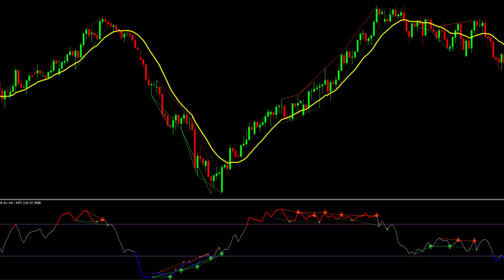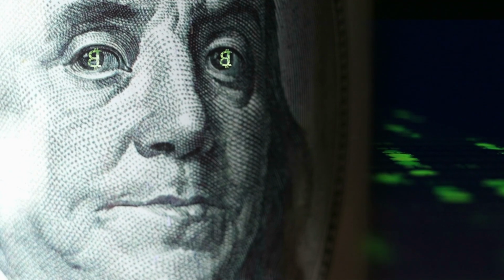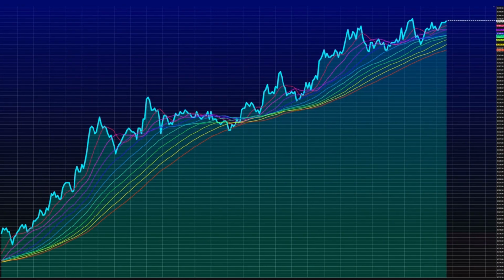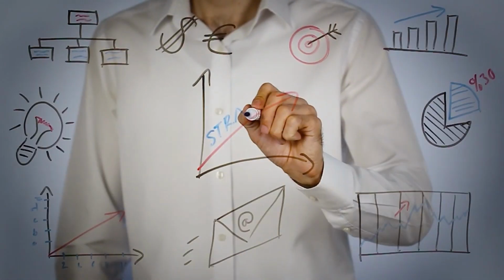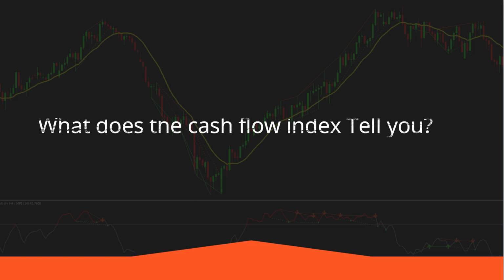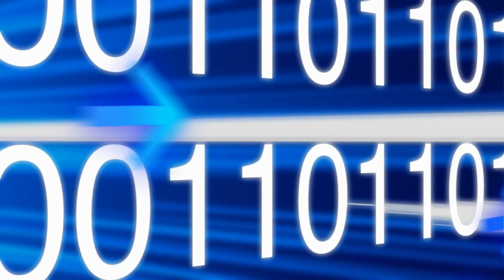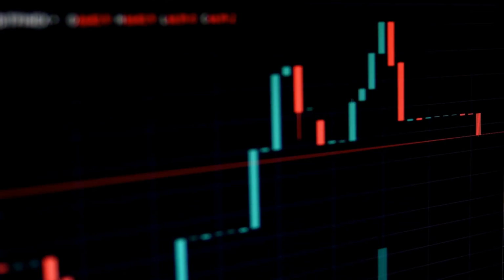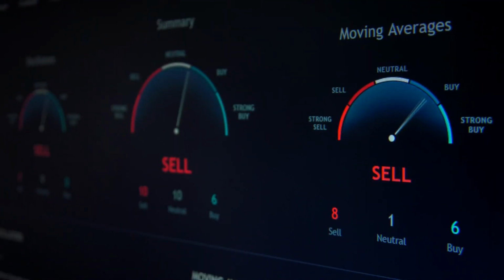Money Flow Index Divergence Trading Money Flow Index Strategies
Money Flow Index Divergence Trading Money Flow Index Strategies Check It Out!

In order to learn about money flow index trading, you must

This video is all about money flow index trading information but also try to cover the following subject:
-Money Flow Index Divergence
-money flow index strategies
-money flow index indicator
-money flow trading

Something I noticed when I was searching for details on money flow index trading was the absence of appropriate information.
money flow index trading nevertheless is an subject that I understand something about. This video for that reason should matter and of interest to you.
Have I answered all of your questions about money flow index trading?
Individuals who searched for money flow index strategies also searched for money flow index indicator.